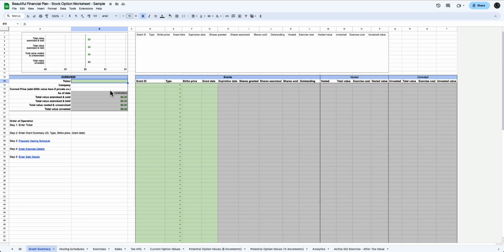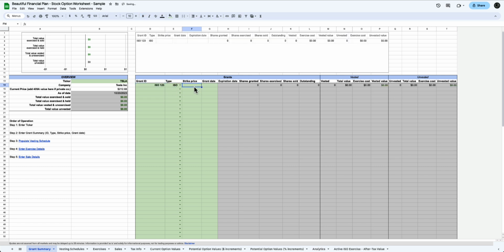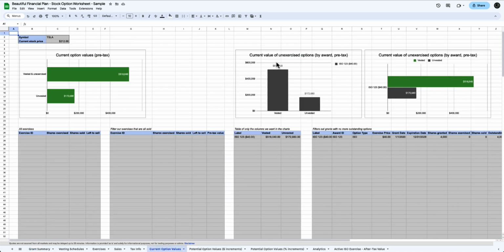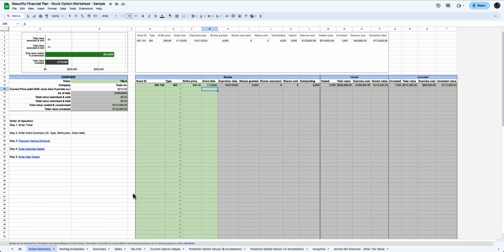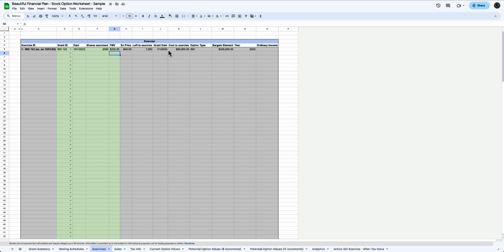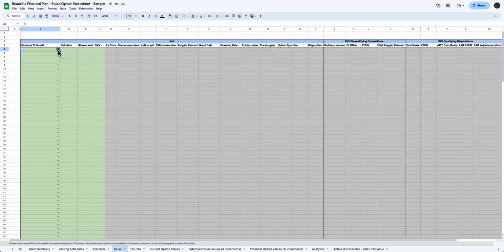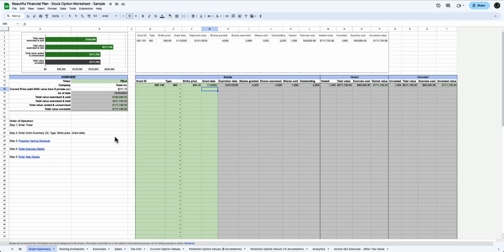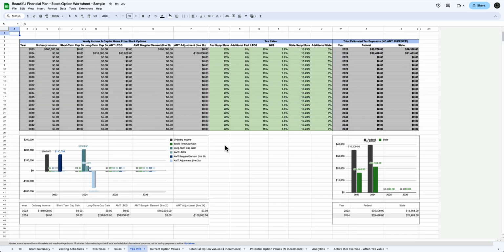Beautiful Financial Plan - Stock Option Worksheet Overview